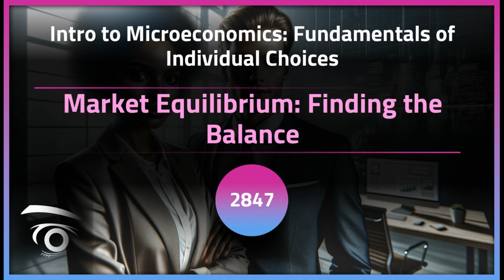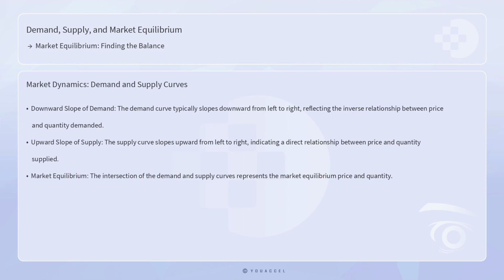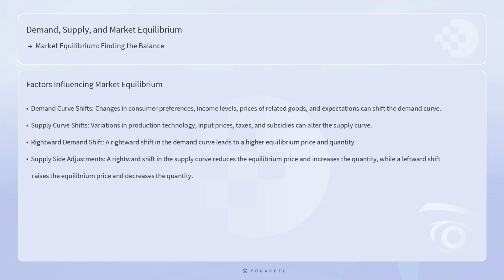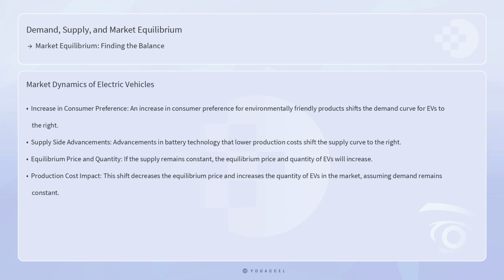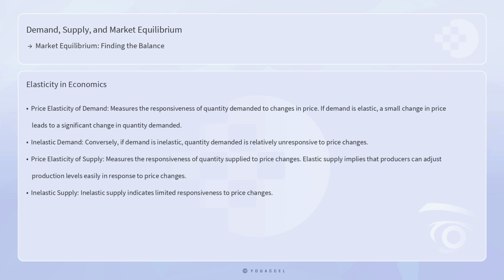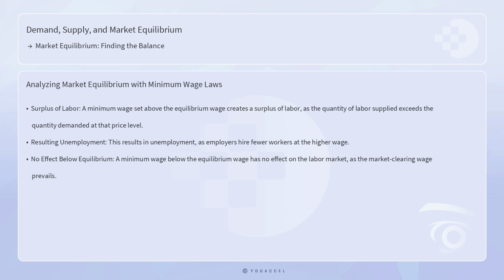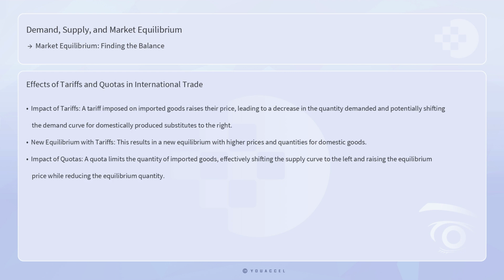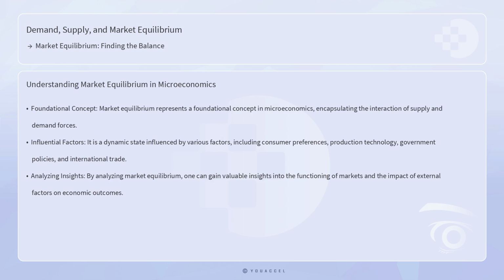Market Equilibrium Finding the Balance | Exclusive Lesson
► Exclusive Lesson:  Market Equilibrium Finding the Balance

► ENROLL IN THIS COURSE:
◙ Full Course Title: Intro to Microeconomics Fundamentals of Individual Choices

► LESSON SUMMARY:
Market equilibrium represents a state in which market supply and demand balance each other, resulting in stable prices. Understanding market equilibrium is crucial in microeconomics, as it is the point where the quantity of goods supplied equals the quantity of goods demanded. This concept forms the backbone of market operations and helps in comprehending how various factors influence market dynamics.The law of demand states that, ceteris paribus, an increase in the price of a good results in a decrease in the quantity demanded, and vice versa. Conversely, the law of supply indicates that an increase in the price of a good will result in an increase in the quantity supplied, all else being equal. These fundamental principles are represented graphically by the demand and supply curves.The demand curve typically slopes downward from left to right, reflecting the inverse relationship between price and quantity demanded. In contrast, the supply curve slopes...

► COURSE SUMMARY:
◙ Intro to Microeconomics Fundamentals of Individual Choices
Dive into the electrifying world of microeconomics, where the thrill of decision-making meets the art of resource allocation. This dynamic course unravels the mysteries of supply and demand, consumer behavior, and market structures, giving you the power to decode the forces shaping our daily economic dance. At its core, the course tackles the riveting challenge of scarcity, forcing us to make strategic choices with our limited resources. Discover the intriguing trade-offs and opportunity costs that define our economic landscape, and gain the savvy to weigh these crucial decisions.

Building on this, you'll embark on an exhilarating journey through market dynamics, exploring how prices are set and the secrets behind competitive markets. Uncover the hidden mechanisms that drive market power, and sharpen your analytical prowess to anticipate shifts in economic conditions with confidence. The exploration of consumer behavior reveals the fascinating factors influencing choices, from preferences and budget constraints to the quest...

► COURSE LEARNING OBJECTIVES:
◙ Understand microeconomics as the study of individual decision-making.
◙ Analyze how choices impact resource allocation within society.
◙ Learn the principles governing individual and firm decisions.
◙ Grasp the concept of scarcity and its role in economic choices.
◙ Explore trade-offs and opportunity costs in decision-making.
◙ Examine supply and demand dynamics in market interactions.
◙ Understand price determination within different market structures.
◙ Analyze competitive markets and implications of market power.
◙ Develop skills to interpret market trends and economic shifts.
◙ Investigate factors influencing consumer decision-making.
◙ Study theoretical models of consumer behavior and utility maximization.
◙ Predict consumer responses to changes in economic variables.
◙ Understand market equilibrium and resource allocation efficiency.
◙ Identify conditions leading to market equilibrium and failures.
◙ Assess economic policies and their impact on societal welfare.
◙ Apply microeconomic principles to informed decision-making.